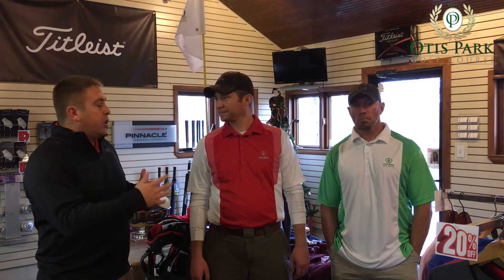Otis Park Golf Course - Happy Holidays 2015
Happy Holidays from the Otis Park Golf Course Staff!